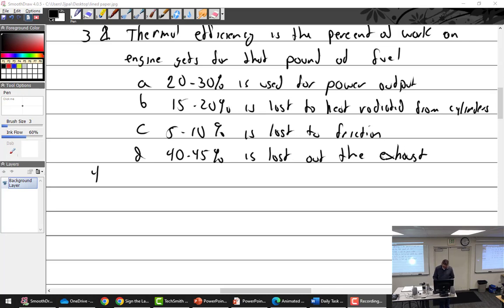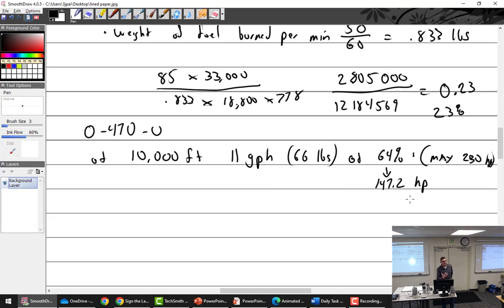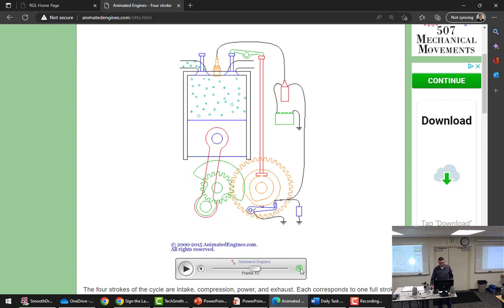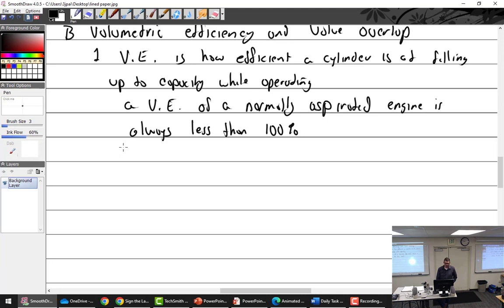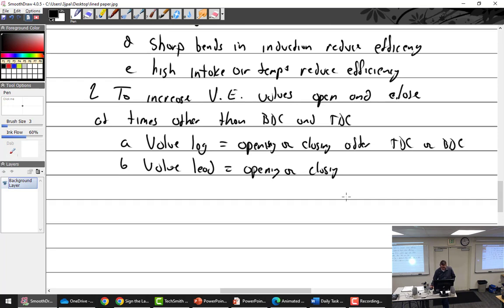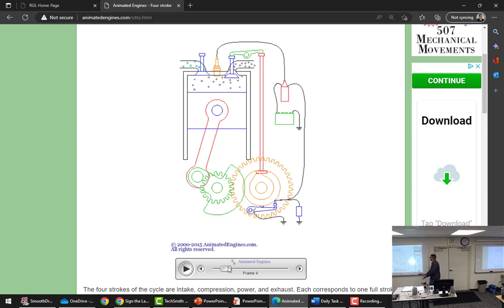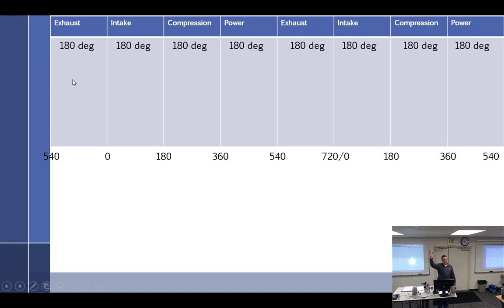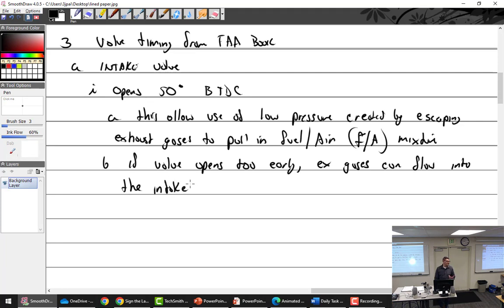1 17 23 Part 2